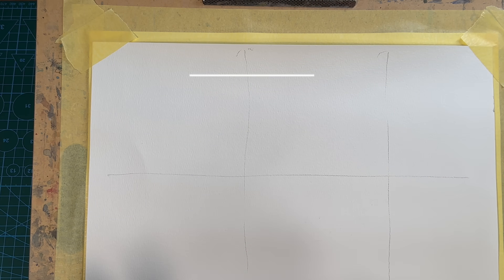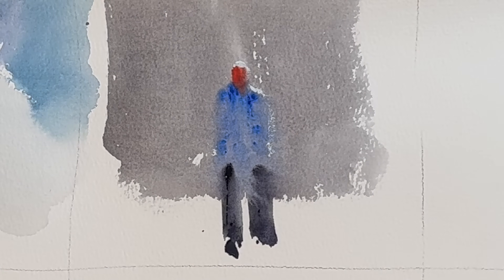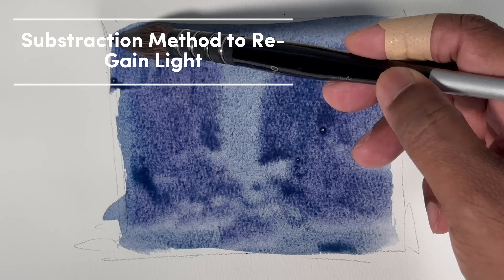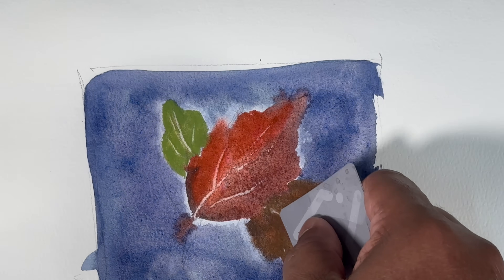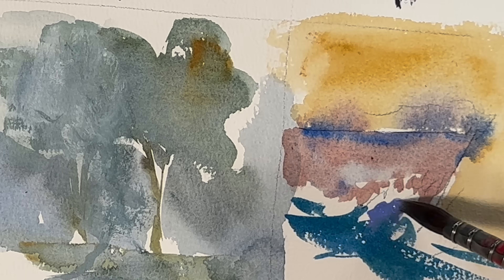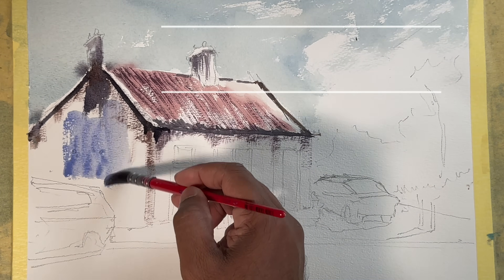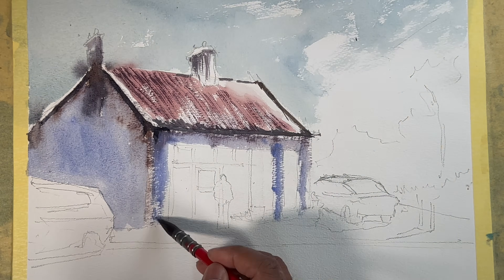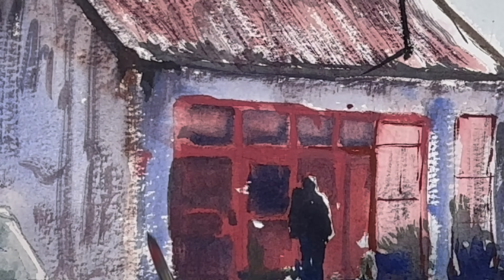6 White Watercolor Techniques You Didn’t Know You Needed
In this video, I’m demonstrating six unique ways to use white in watercolor that will elevate your painting beyond the basics. Instead of relying on white paint for highlights or corrections, you’ll learn techniques like preserving the paper’s white, glazing, and lifting, all designed to keep your watercolors vibrant and full of life. Whether you’re struggling with how to properly reveal white or just want to refine your skills, these simple yet powerful techniques will transform how you approach your next painting.